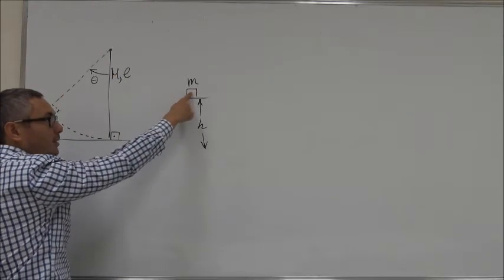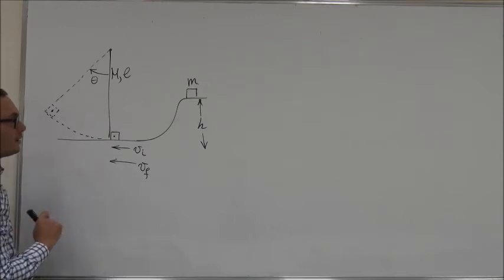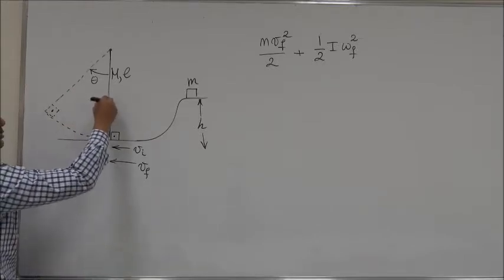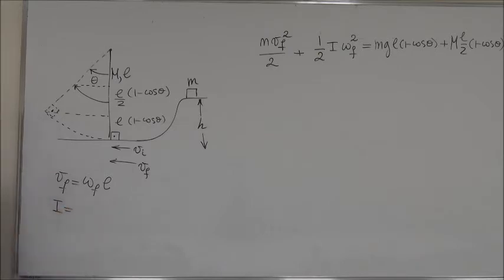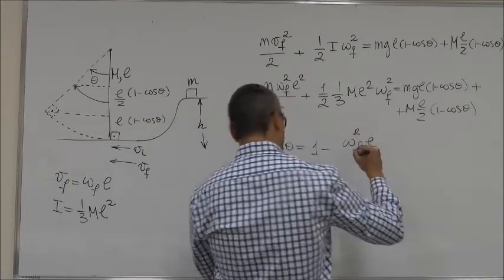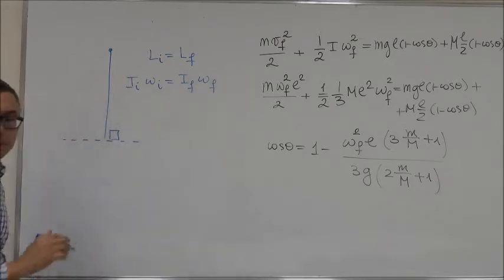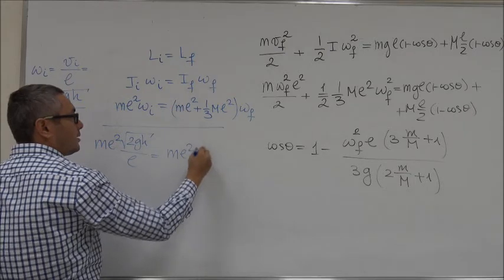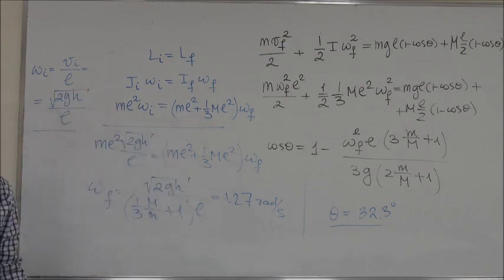Rotation of a Rigid Body Example 3: Complex